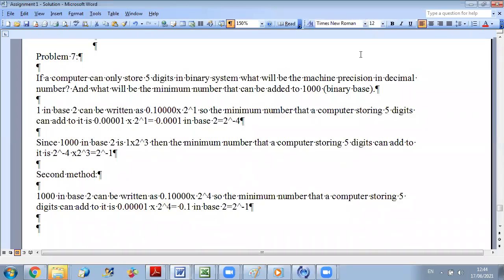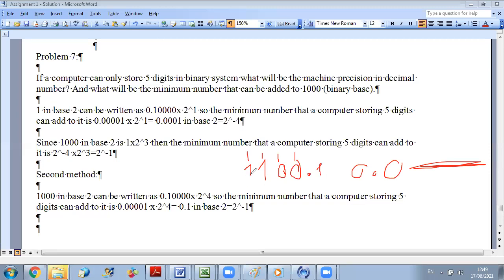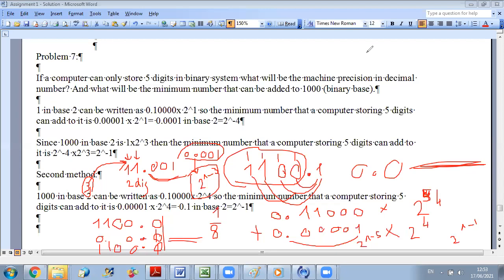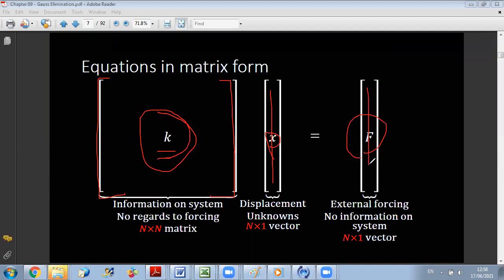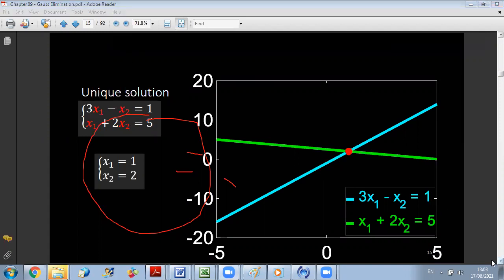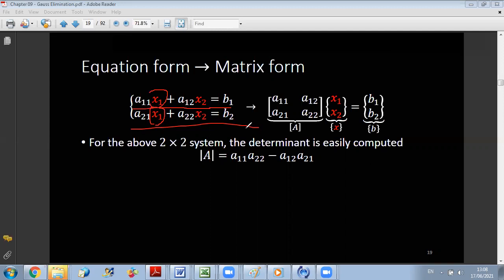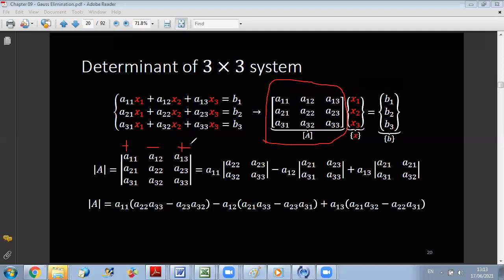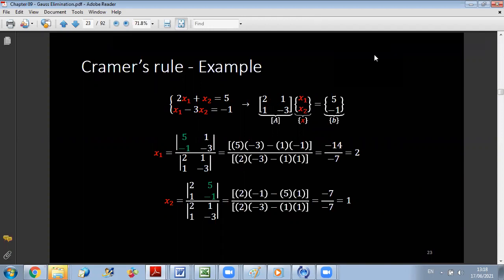Assignment 1 Solution - Part 3 / Chapter 9 - Part 1